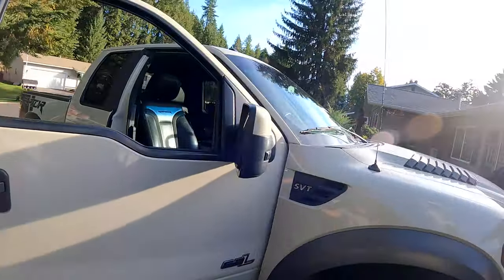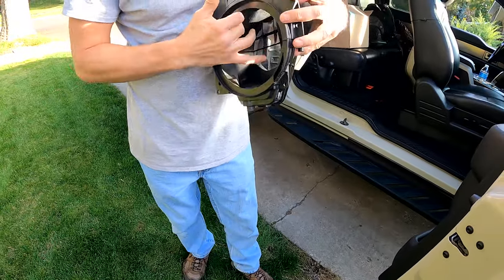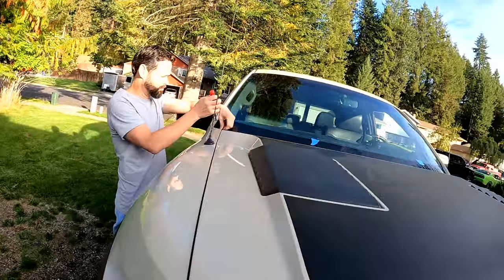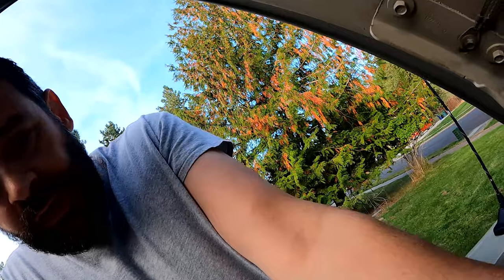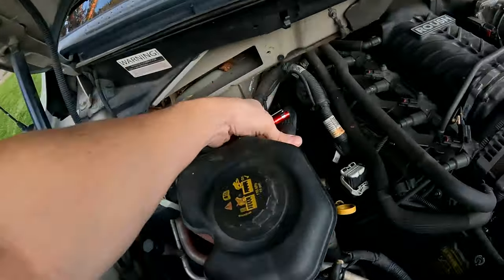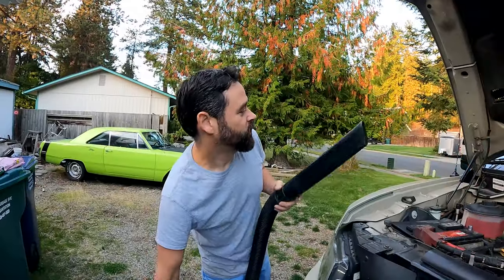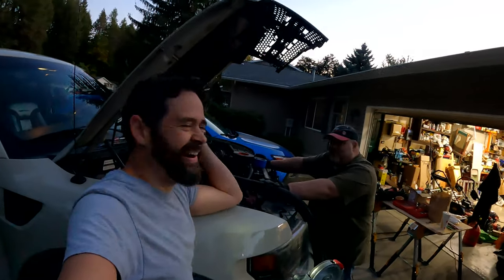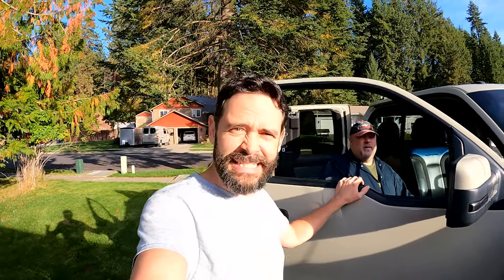How To Clean Fresh Air Grate on Ford Raptor-F150 [Bonus Cabin Air Filter Replacement!]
In today's video we're showing you how to clean the fresh air grate on a Ford Raptor or F-150, 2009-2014, possibly more! And we'll also show you were that pesky cabin air filter's located, AND how to change the filter for the heated and cooled seats! Whew! Bunch of work in this one, but the fresh air grate can easily get completely clogged with leaves and debris, so cleaning it out can really help with your airflow. We'll take you through step-by-step and how to get access to it, how best to clean it once you're in there, and what a big difference it can make. So grab something delicious to drink as we show you how to clean the fresh air grate on Ford Raptors and F150s!